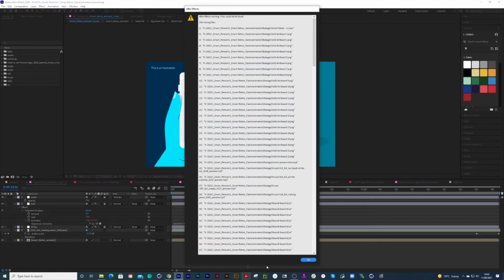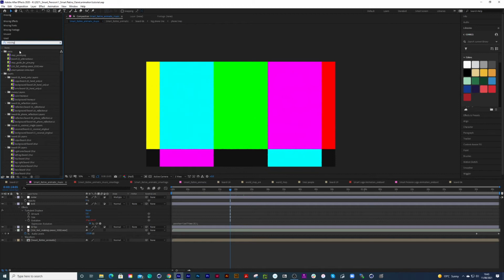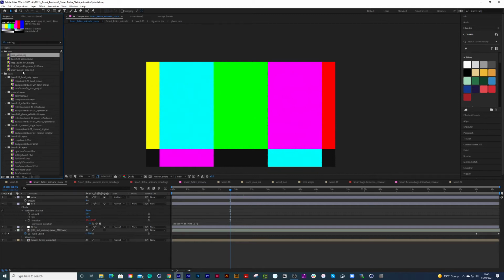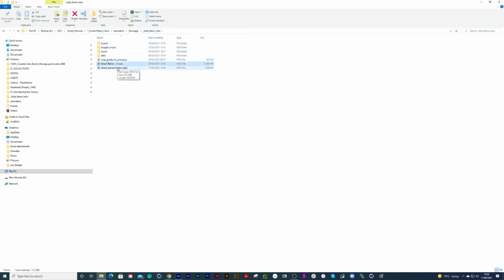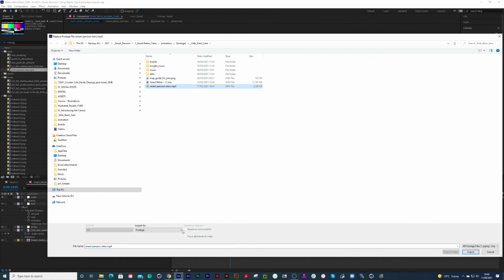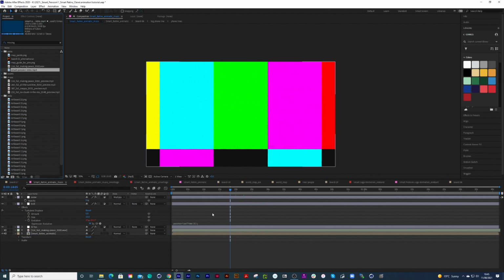Relink Missing Footage in Adobe After Effects